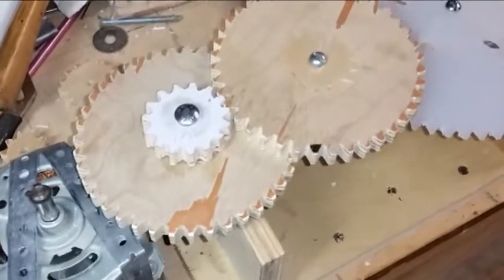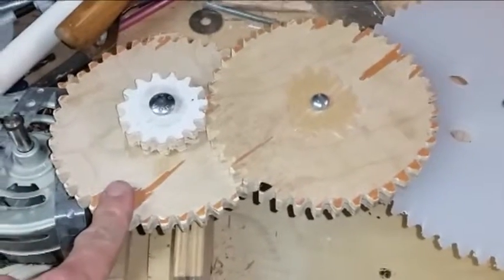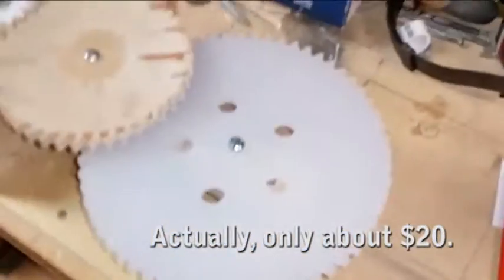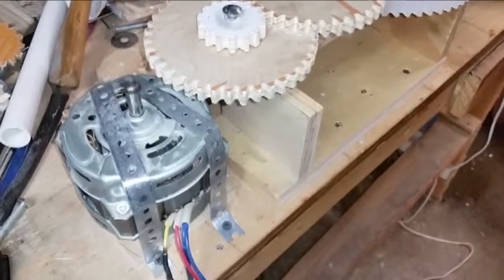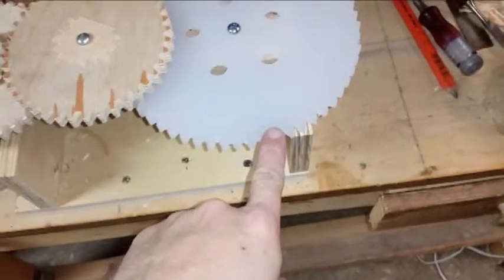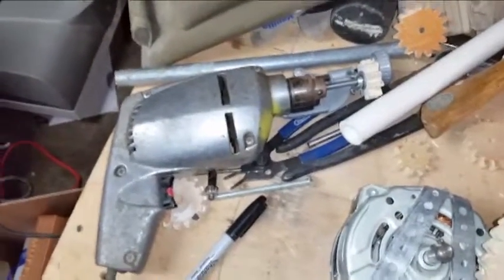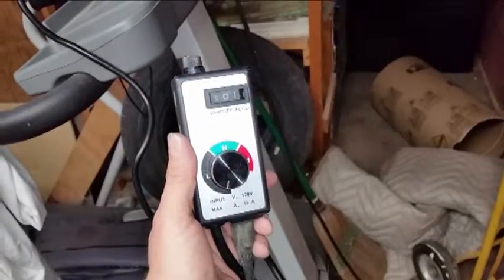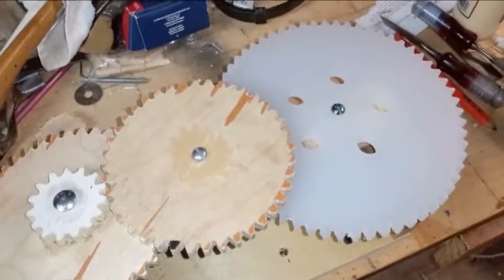Continuous pad dye machine: gear stack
Building a very small-scale continuous pad dye machine. This video is to help document the process.  The gear stack is used to draw the fabric through the dye solution in a continuous loop.

The gears were created using templates from woodgears.ca. The router speed control can be found at Harbor Freight for ~$20US.

Yes, I know the audio is slightly off. Don't care.